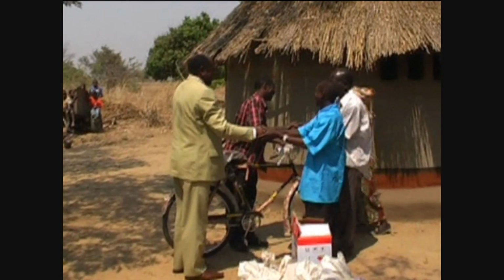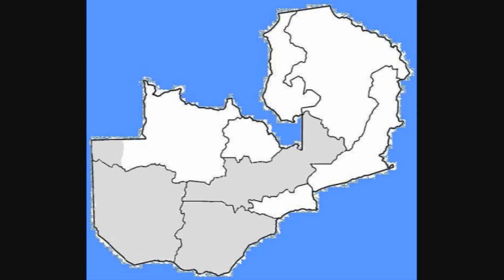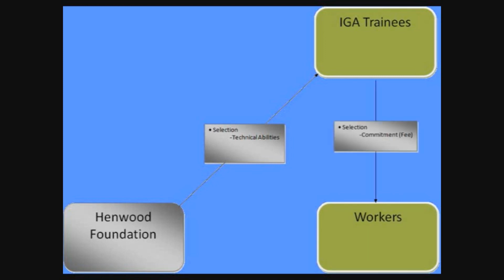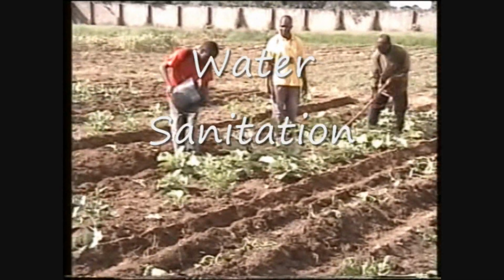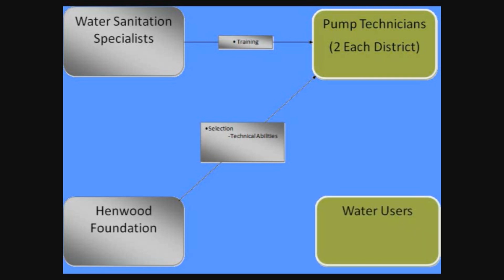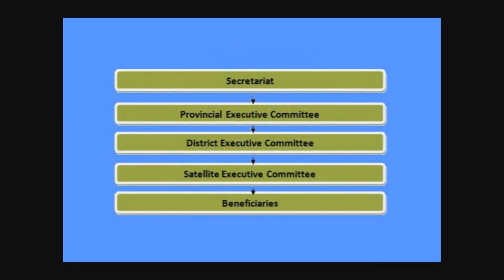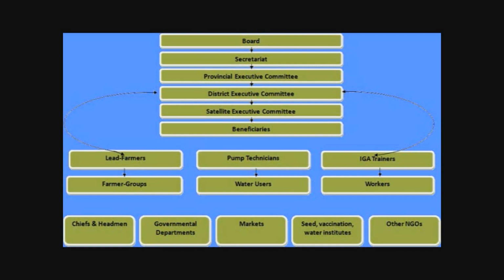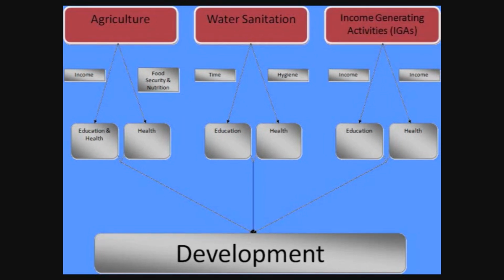Henwood Foundation Part 2 - Humanitarian Aid Africa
The intention of this video is to indicate the unique, effective and efficient way by which Henwood Foundation tackles poverty in Sub-Saharan Africa